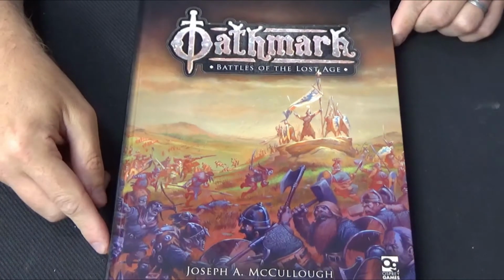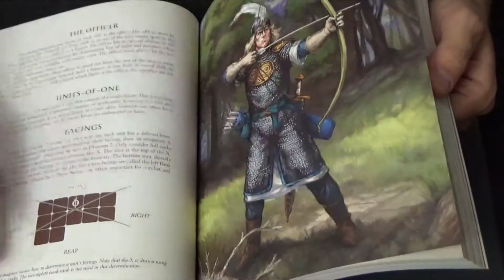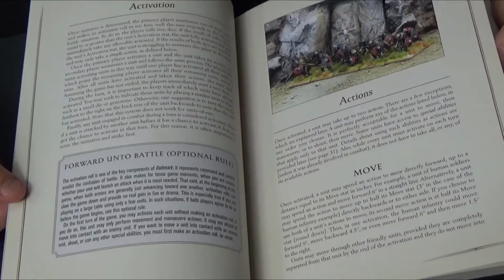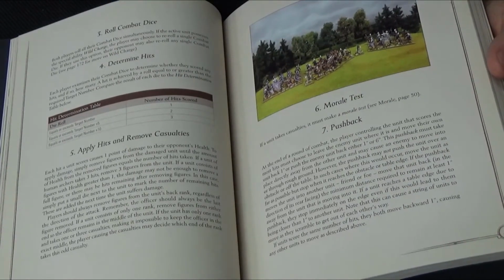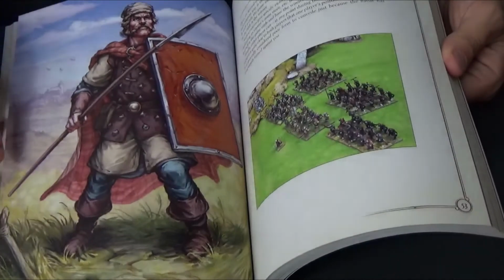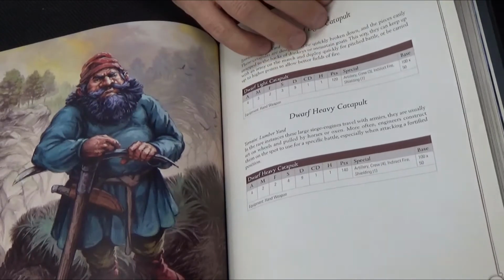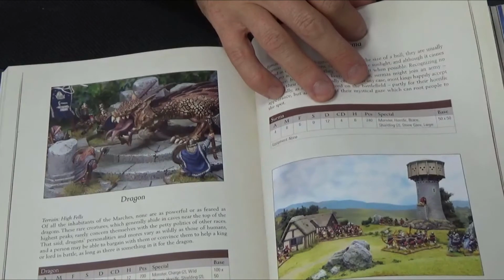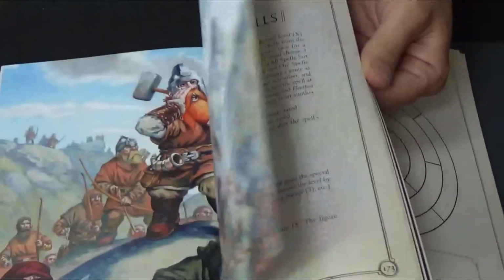Oathmark: Battles of the lost age - Rules Review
Andy reviews the new Oathmark Battles of the Lost Age Ruleset from Osprey Games and Joseph McCullough, the author of rangers of shadow deep and frostgrave